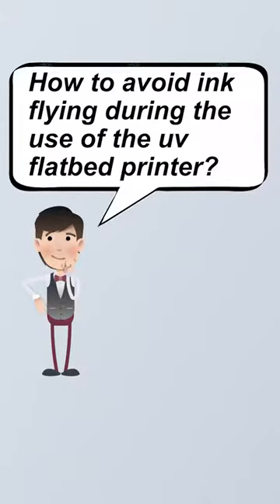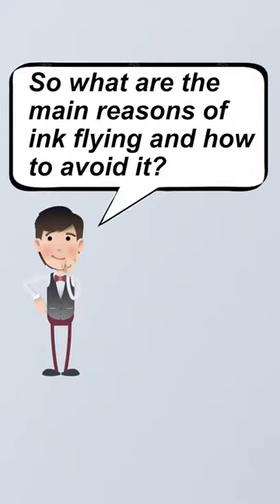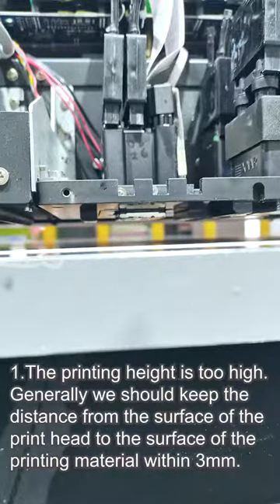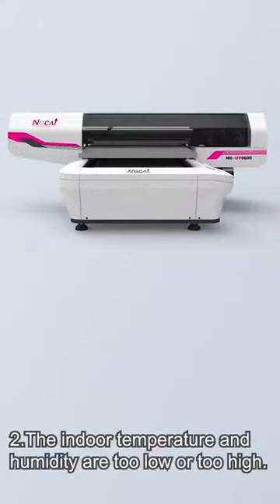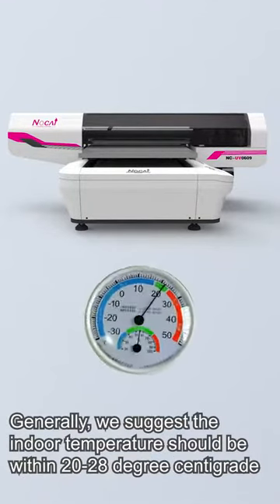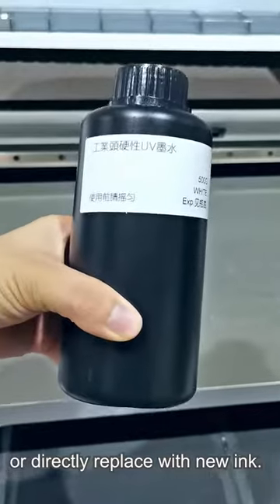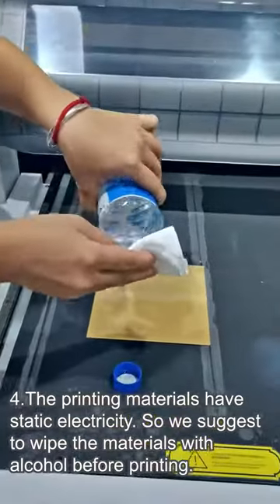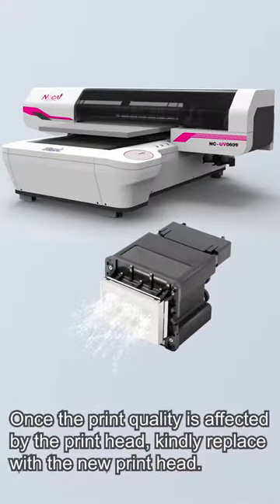How to avoid the ink spray issue during production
(1). Ink spray problem always happens during the production of uv flatbed printer, once there’s such problem the printed photo will have color mixing or there some other ink spray out of the range photo.

(2). There are some reasons for this problem:

2.1 Print height issue:
Normally the print height, from head surface to the product surface should be 2-3mm, for Xaar head could up to 13mm.

Yet, if the print height is too high, the ink will not shoot on the correction position and spray around.

2.2 Room temperature issue:
The best temperature of the ink printing should be 20 - 28 degrees centigrade, too lower or too higher temperature will not good for ink printing.

In that case we suggest to have the air conditioner to control the room temperature. Sometimes can use the heater to keep the ink warm as well.

And better keep the humidity within 35% - 65%.

2.3 Ink expired.
There’s manufacturer date or expired date of the uv ink. The expired uv ink is not suitable for printing.

Just a reminder: once open the ink bottle, should be use it up within 3 months, or its ink might be expired.

2.4 Ink precipitation issue:

If the inks have not been using for long time or when the temperature is very low, the ink will easily to have the precipitation problem.

In that case, suggest to stir the ink in ink tank or suck the damper by syringe to let the inks flow.

2.5 Product static issue:

For some products, especial the plastic card or acrylic products usually will have the static problem, which will cause the ink spray problem as well.

For example, for the plastic card, should use the alcohol to clean its surface before printing and should keep them separately to avoid the static problem again.

2.6 Print head nozzle issue.

If the print head nozzles clogged, or even clogged a bit for some nozzles will cause this problem as well.

Check the nozzle test to check head nozzle condition before printing.